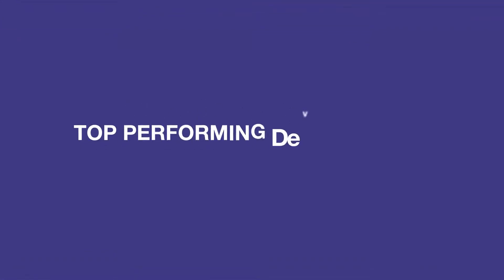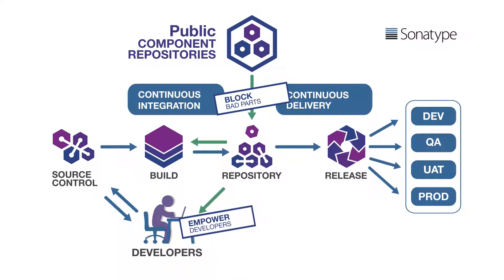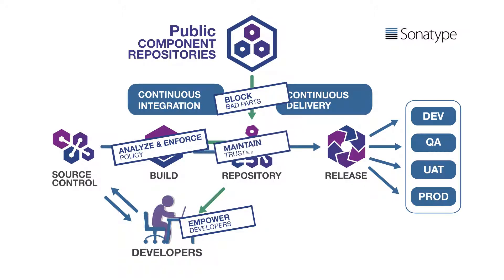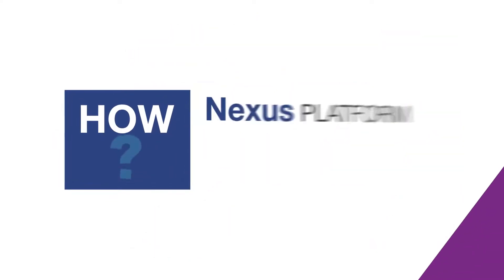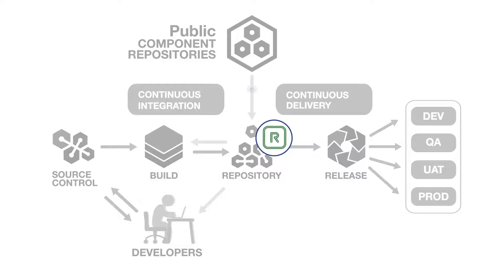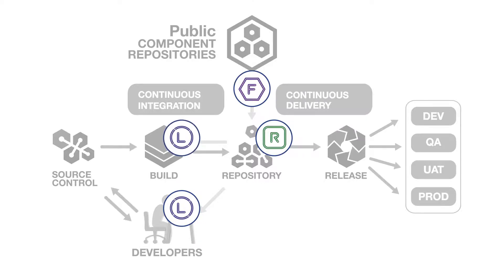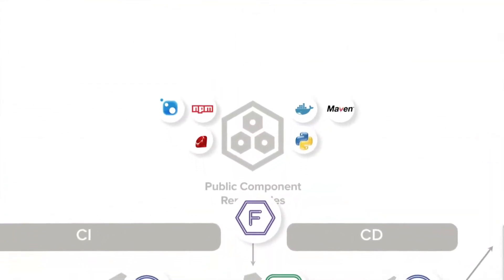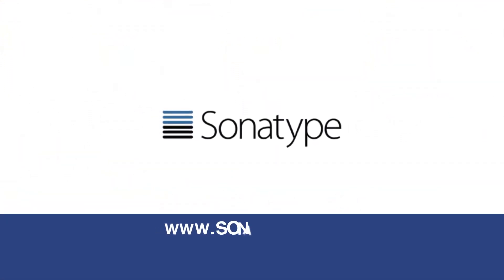Nexus Platform Overview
See how the Nexus Platform automates open source governance, early, everywhere and at scale.